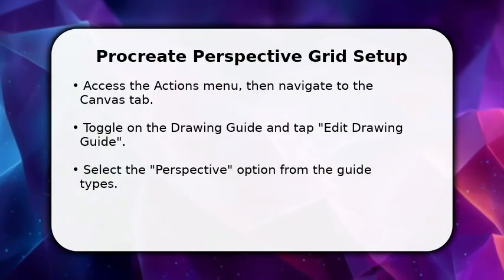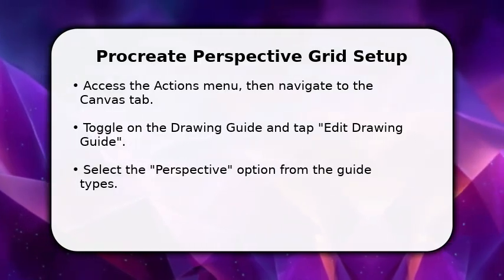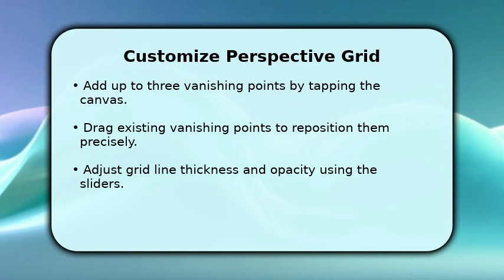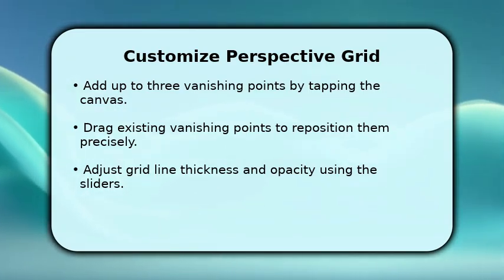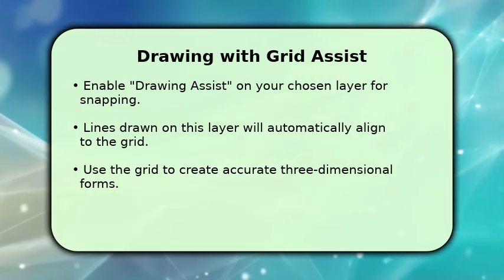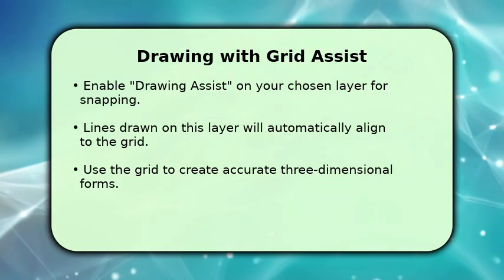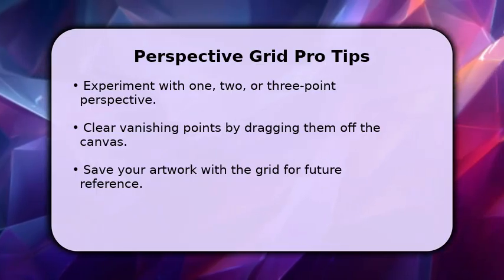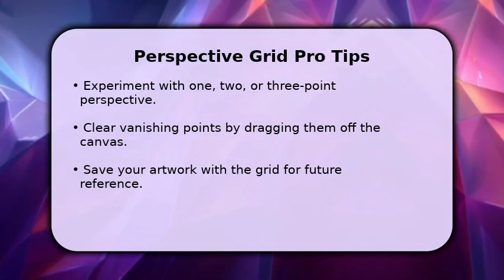How to Set Up Perspective Grid in Procreate (Updated 2025)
▸ :^) Learn how to create a professional-looking perspective grid in Procreate, a powerful digital painting and illustration app. In this updated tutorial for 2025, we'll cover the latest features and techniques to help you achieve stunning results. From setting up the grid to customizing its appearance, we've got you covered.